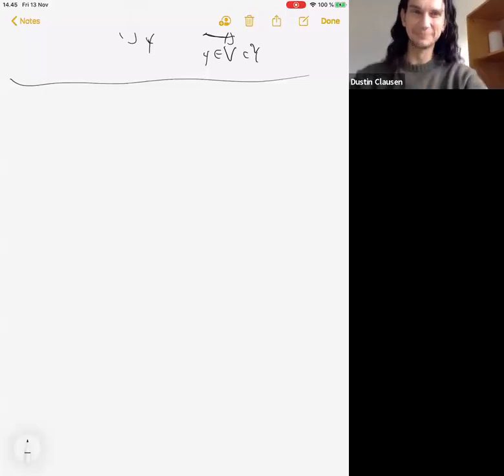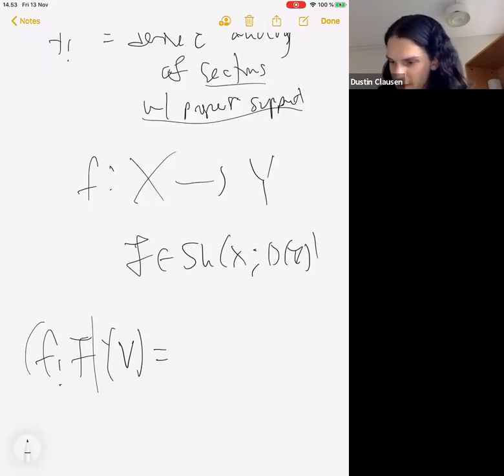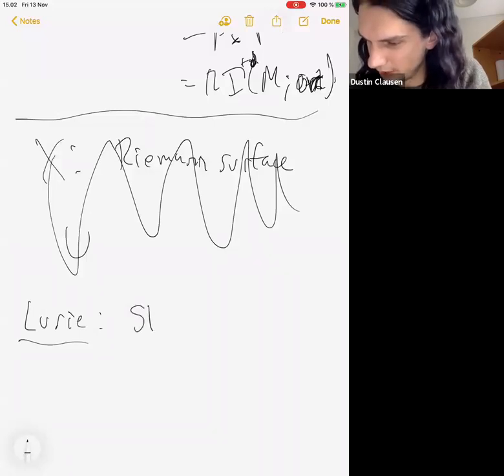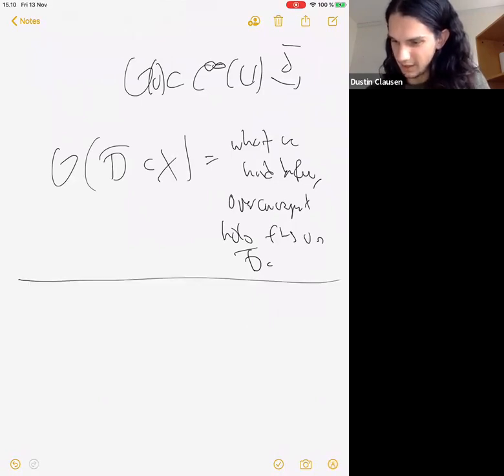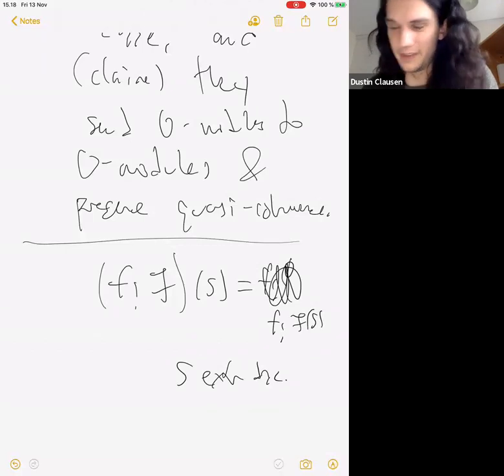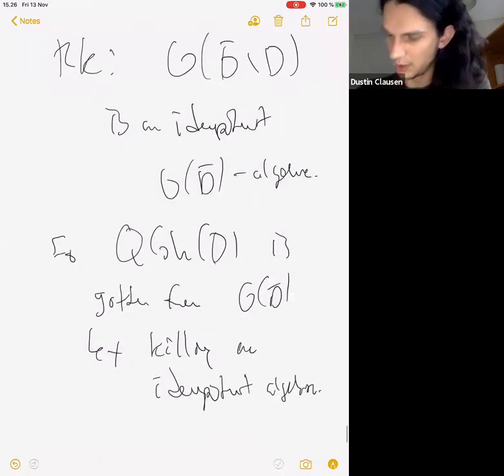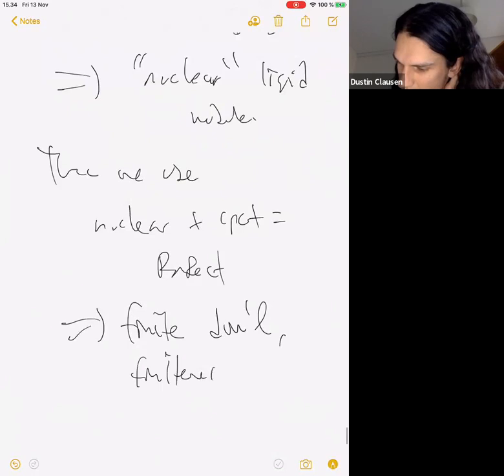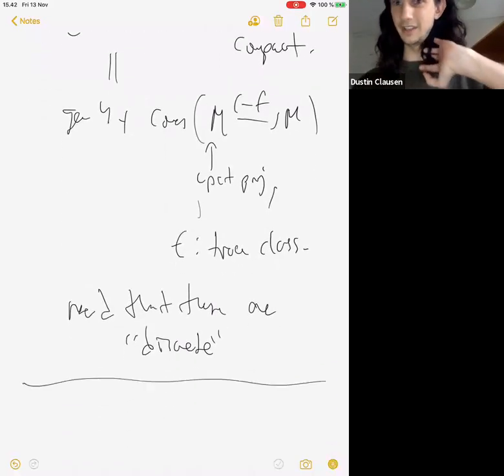Session 20: Masterclass in Condensed Mathematics